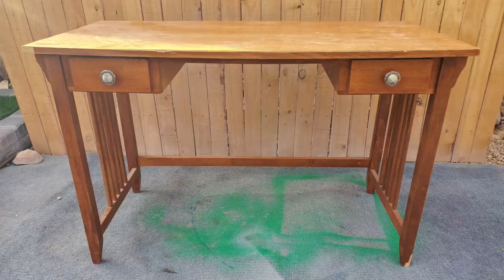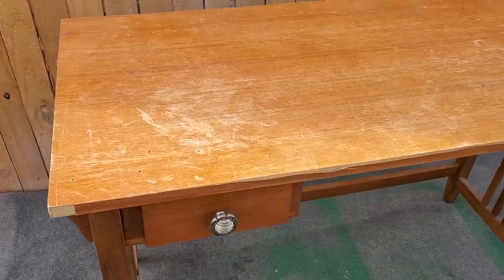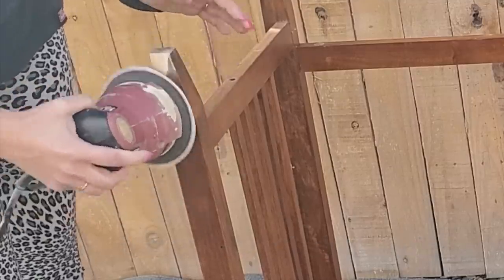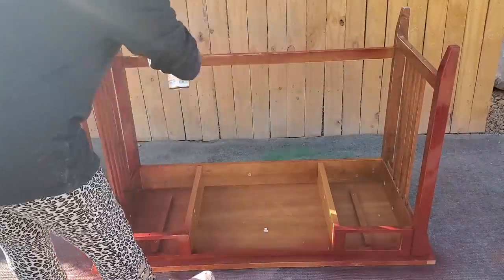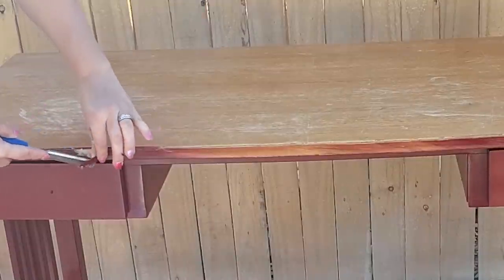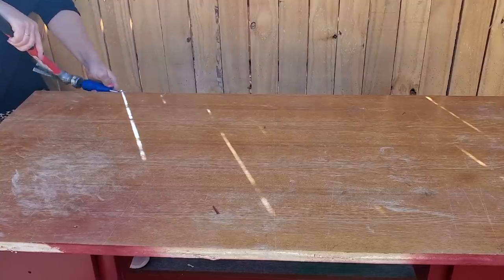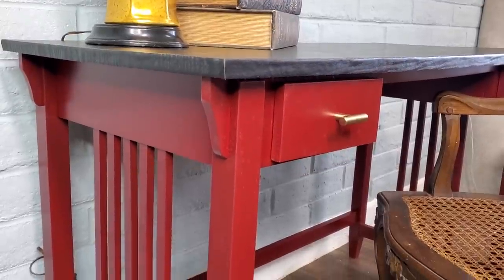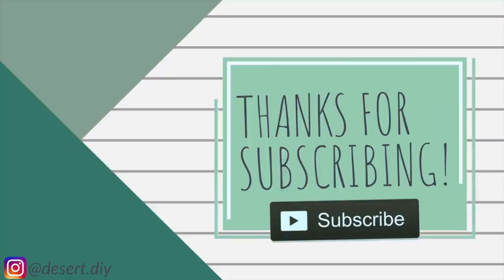Trash to Treasure Surprising Desk Makeover | Particle Board | Peel and Stick Countertop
This desk was really down in the dumps until I gave it a huge makeover using a peel and stick counter top I found on amazon. It was so easy, and such a fun furniture flip. If you like to see a good before and after, then you are REALLY going to like this one. Particle board never looked so good!